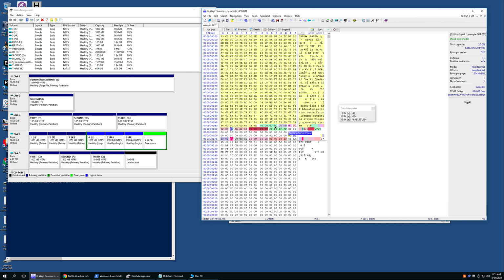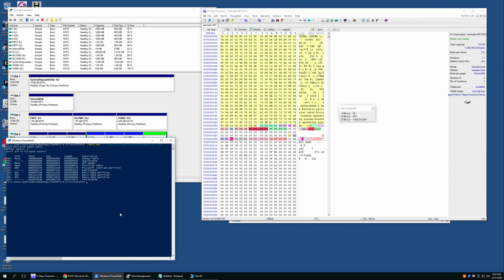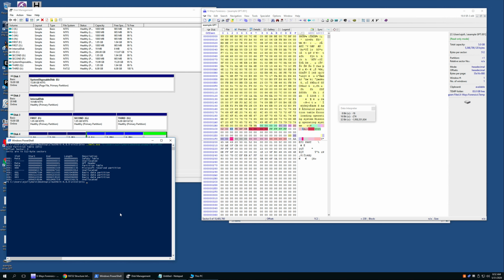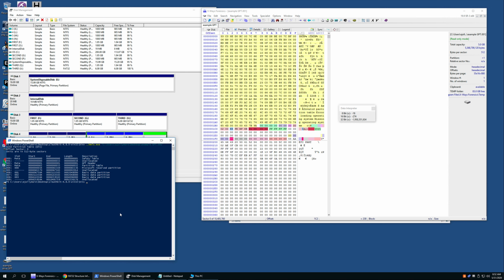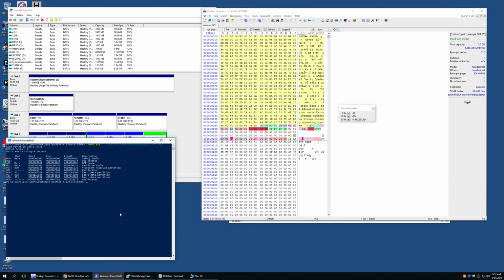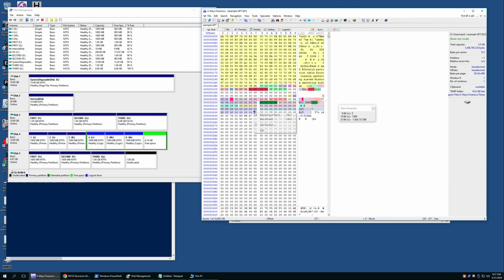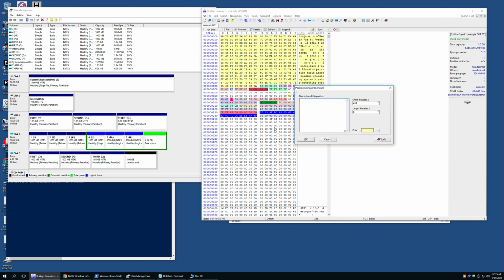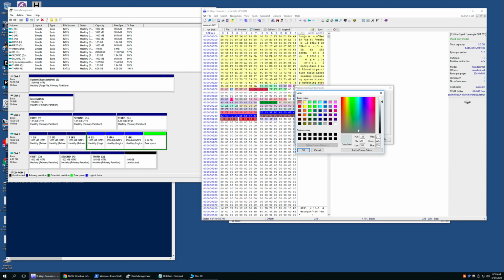CFDI-320: Week 2 - GUID GPT Partition Tables, GPT Header Breakdown